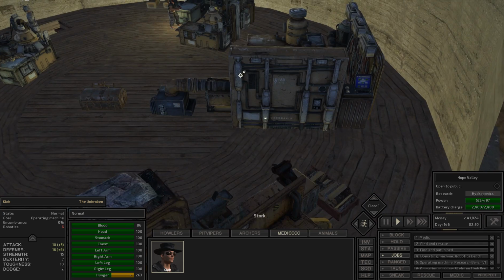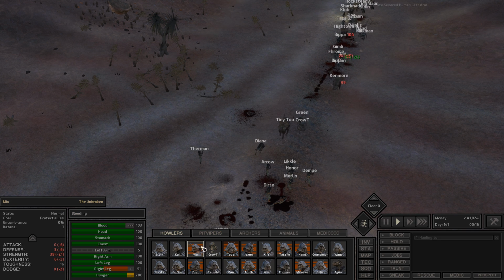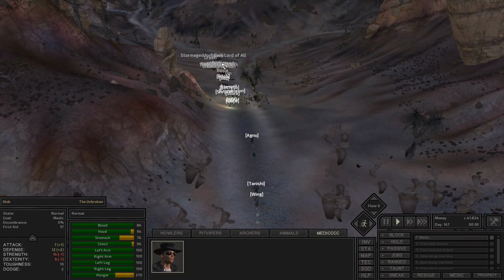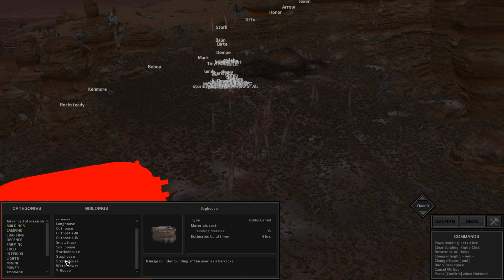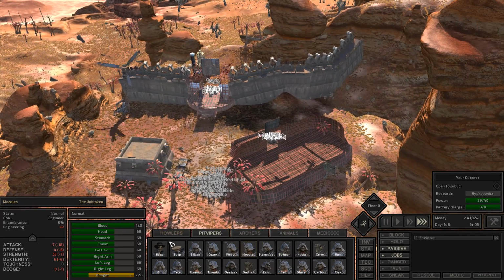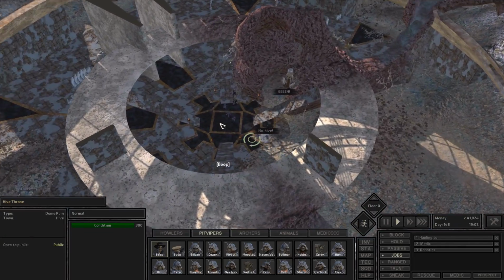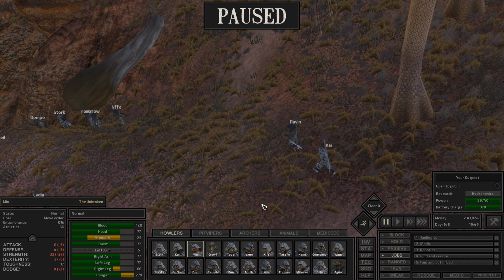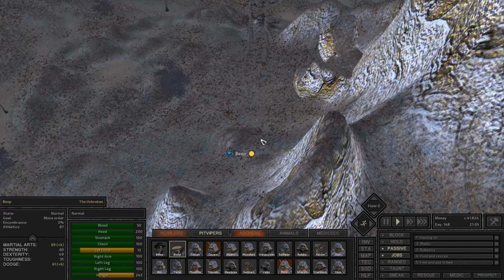Let's Play Kenshi #91 | Moving Day, Again!